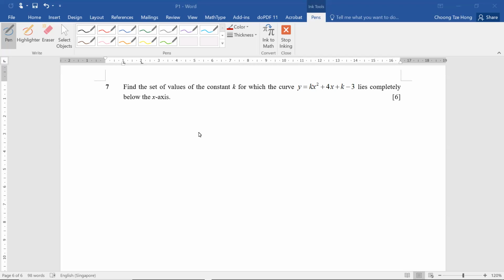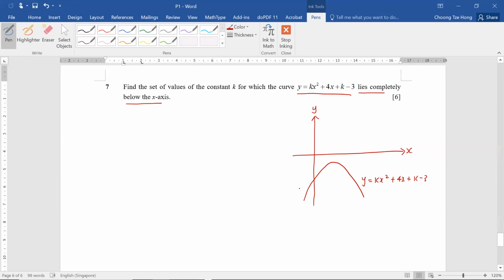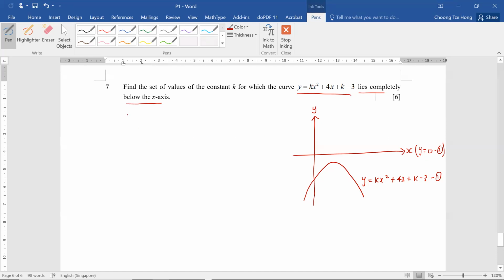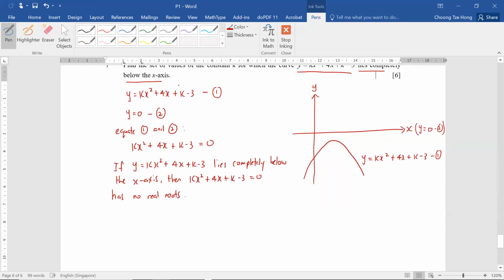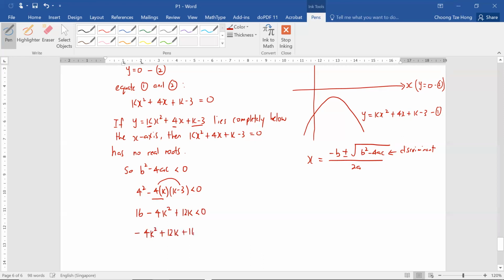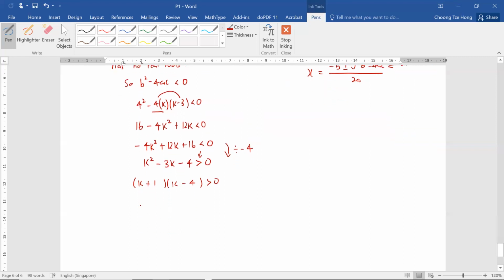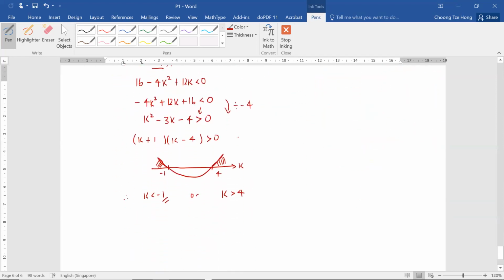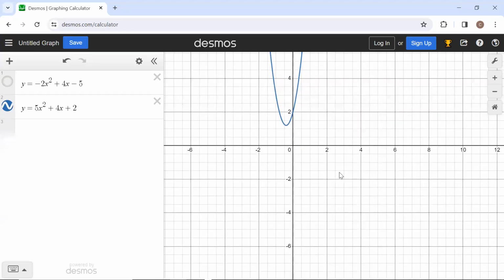𝐆𝐂𝐄 𝐎 𝐋𝐞𝐯𝐞𝐥 𝐀𝐝𝐝𝐢𝐭𝐢𝐨𝐧𝐚𝐥 𝐌𝐚𝐭𝐡𝐞𝐦𝐚𝐭𝐢𝐜𝐬 - 𝟐𝟎𝟐𝟑 𝐏𝟏 𝐐𝟕 [𝐃𝐢𝐬𝐜𝐫𝐢𝐦𝐢𝐧𝐚𝐧𝐭 𝐚𝐧𝐝 𝐍𝐚𝐭𝐮𝐫𝐞 𝐨𝐟 𝐑𝐨𝐨𝐭𝐬]